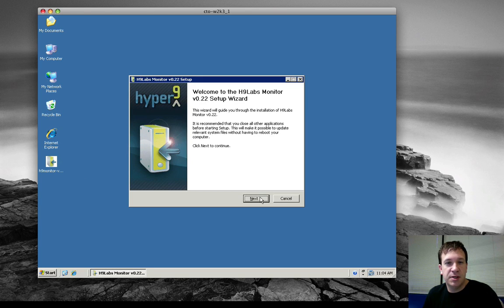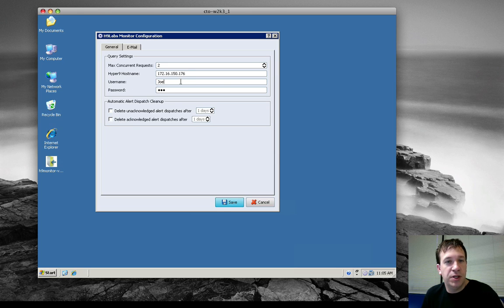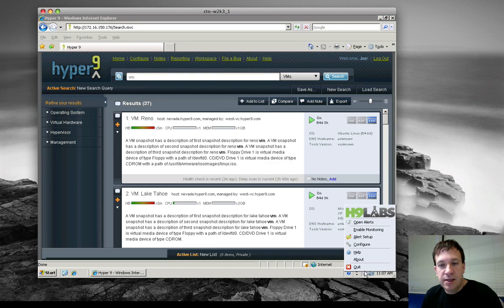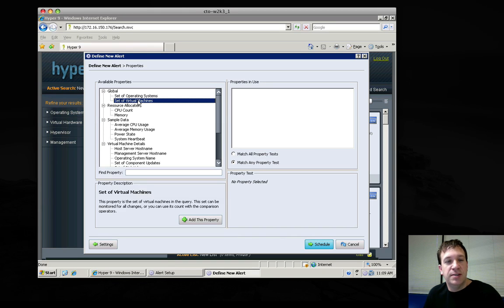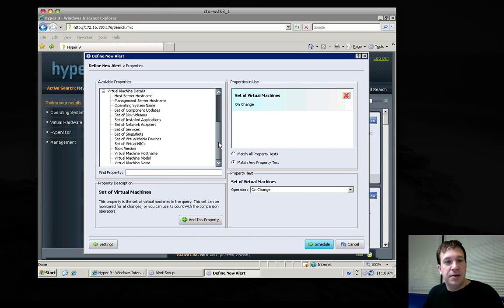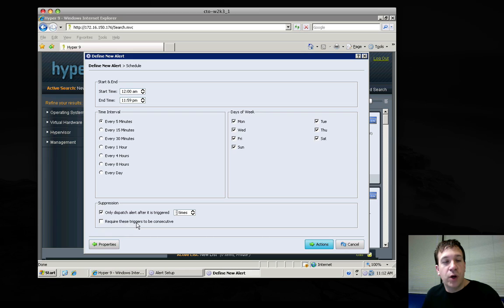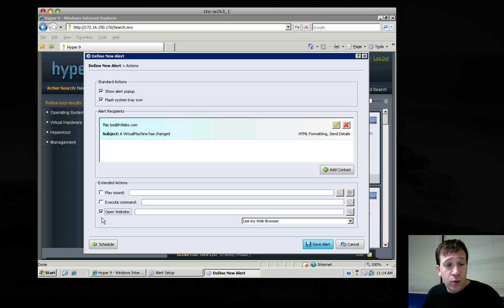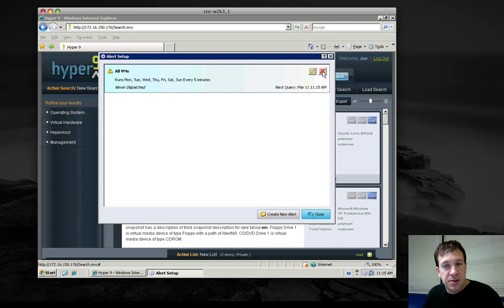Hyper9 - H9Labs - Installation and Basic Configuration of Monitoring and Alerting Applet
Learn how to Install and Configure the H9Labs Monitoring and Alerting Applet.